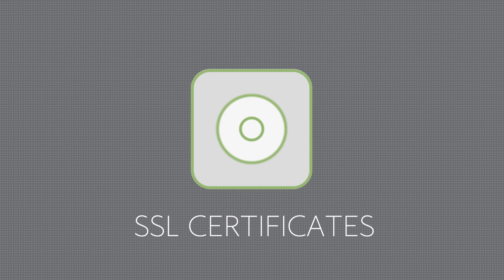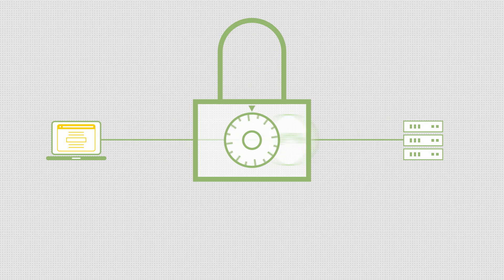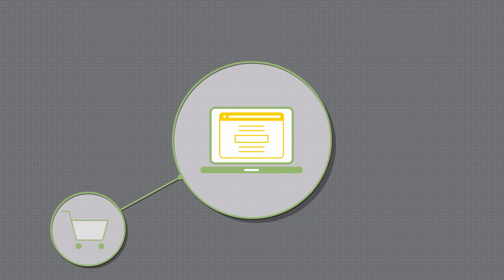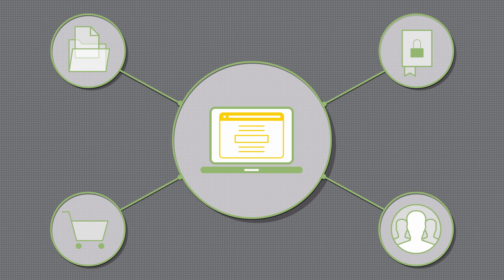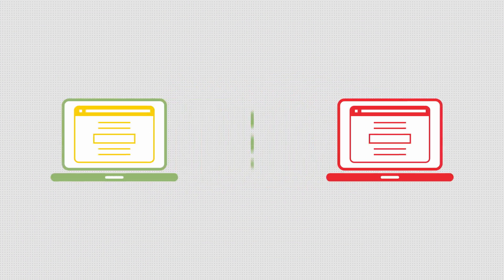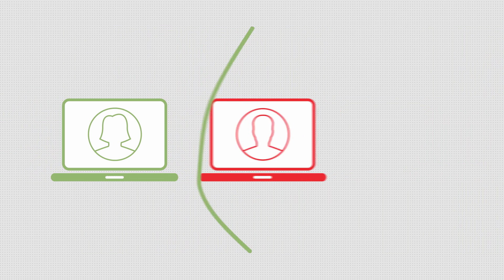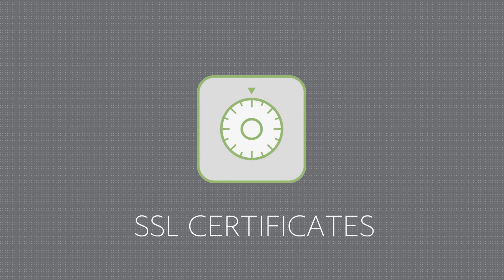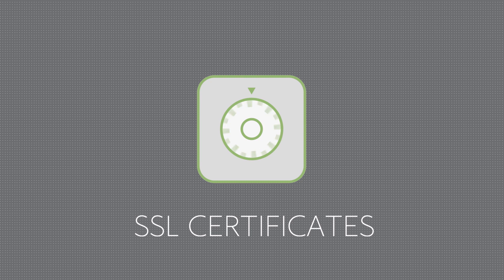Secure Socket Layer (SSL) Certificate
SSL certificates create secure connections between a website and your customer's sites. You can protect sensitive data by adding an SSL certificate to your site!